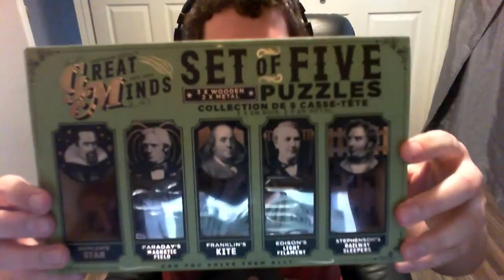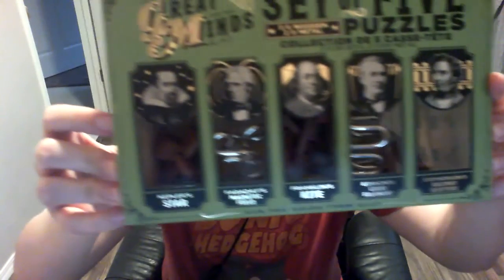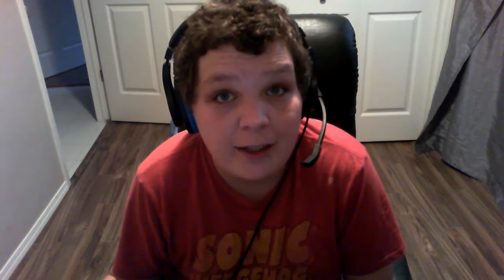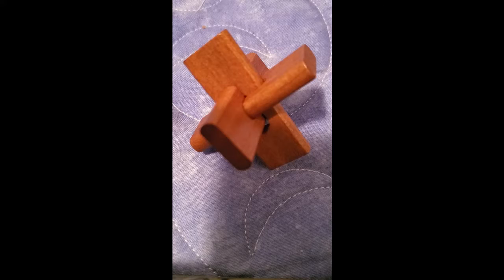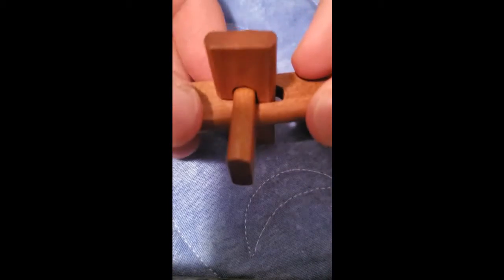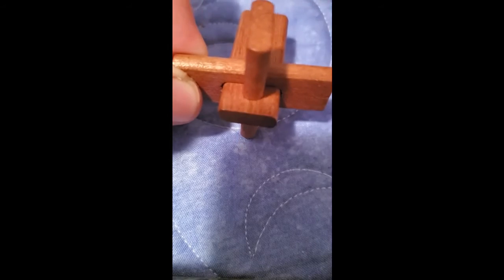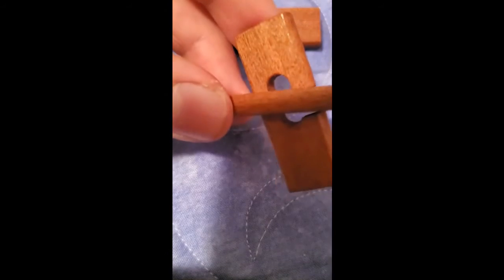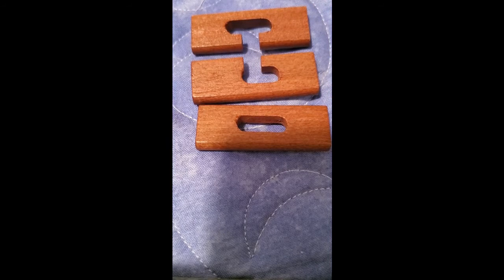great minds 5 puzzle review and solving part one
a review of the great minds puzzles by proffessor puzzle this is the 5 piece set